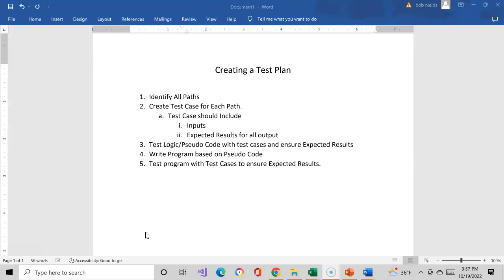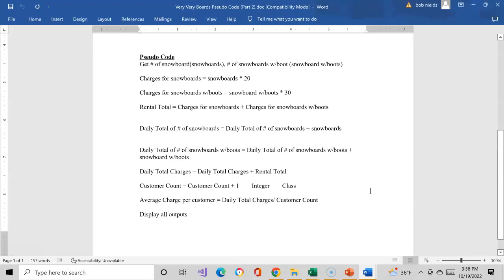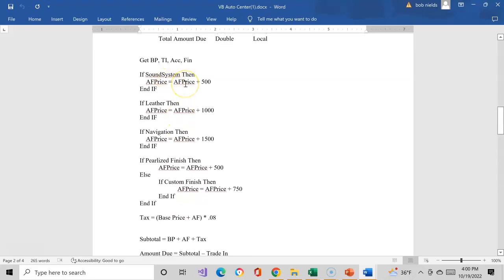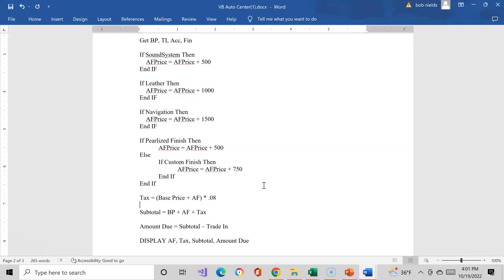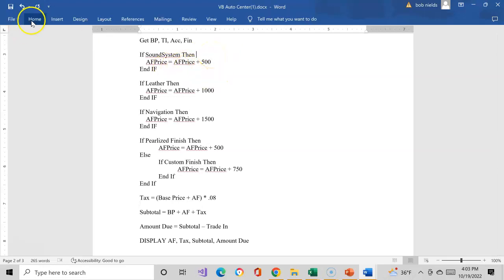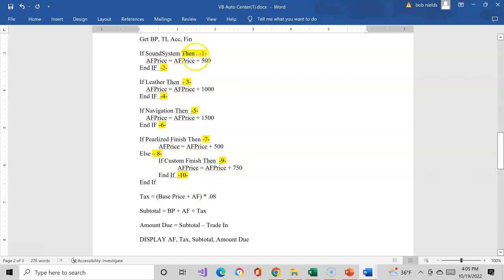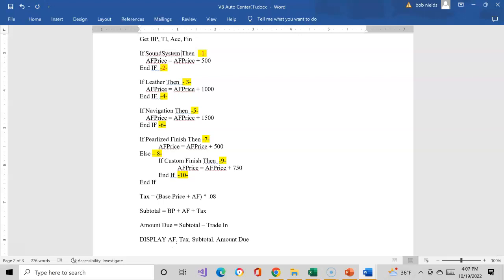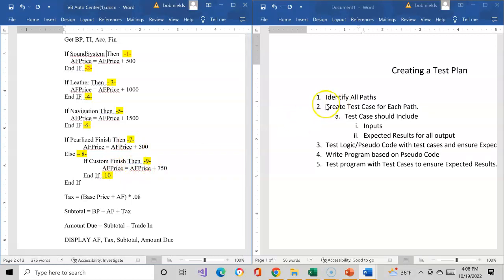Building Test Cases for the Conditional Structure (Part 1)